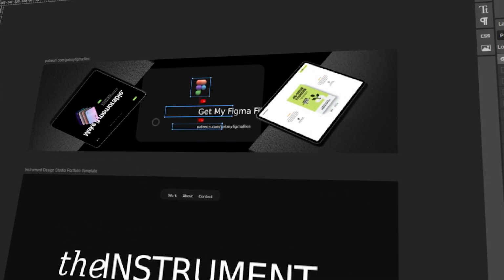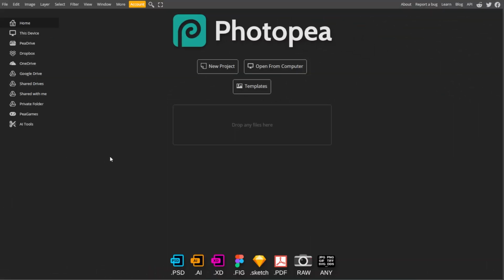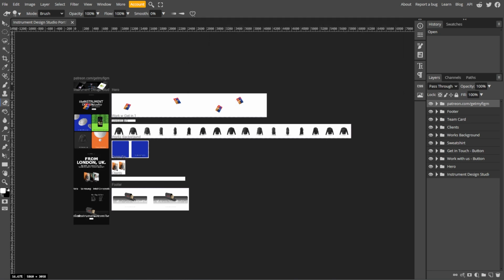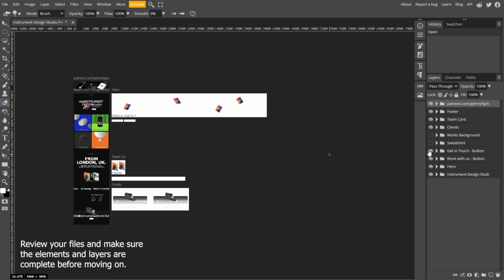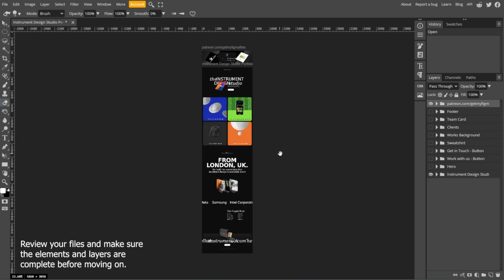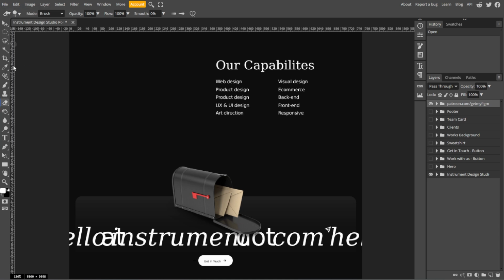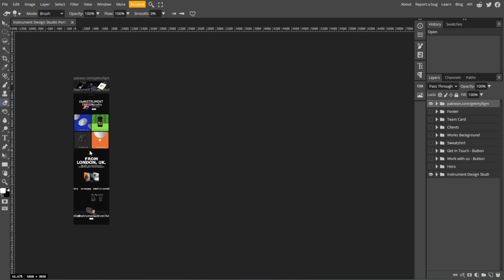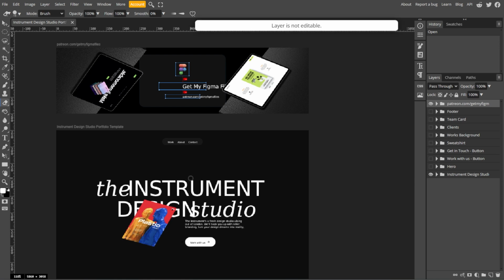Convert FIGMA Files to PSD Easily in Photopea (Easy .fig to .psd Conversion)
Learn how to easily convert Figma files (.fig) to PSD format using Photopea. This tutorial guides you through the process of opening your .fig file in Photopea and saving it as a .psd, allowing you to work with your Figma designs in Photoshop.